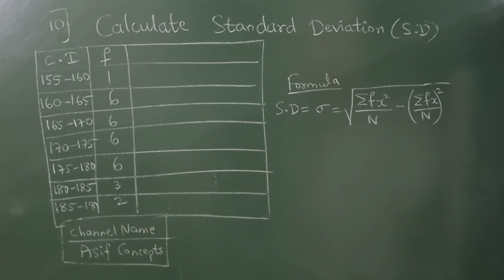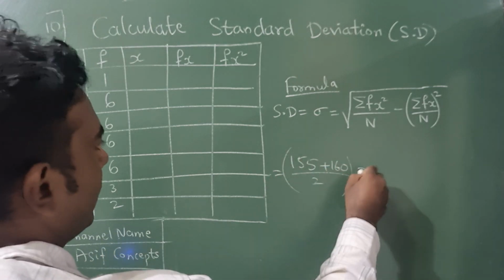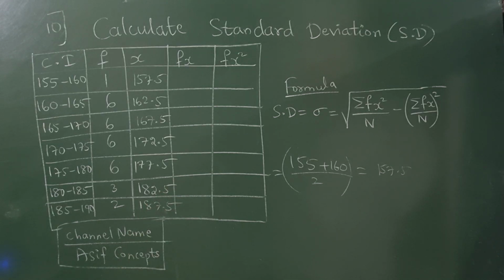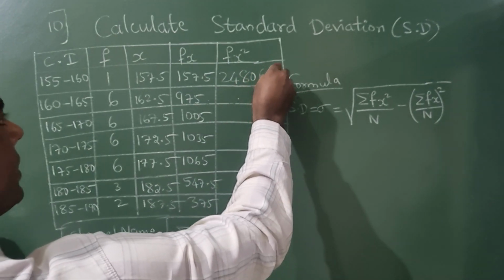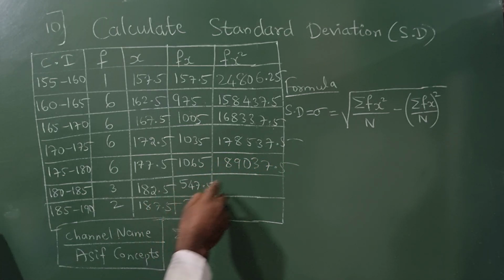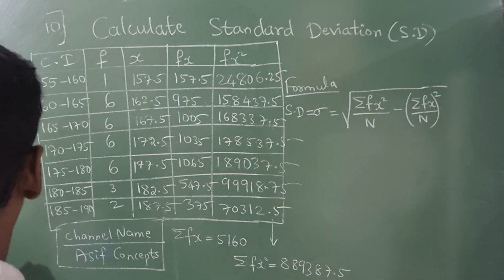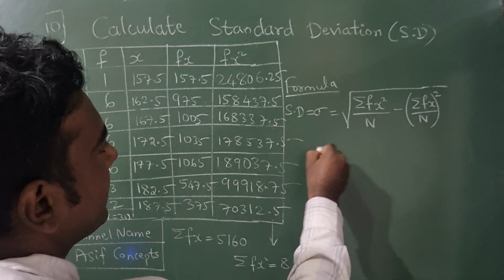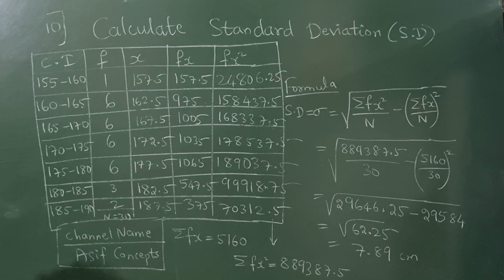Calculate Standard Deviation (S.D)? Statistics, PUC-1, karnataka board Exams 2025-26